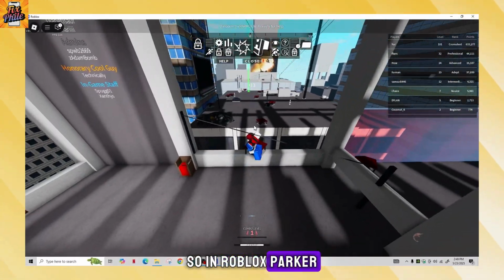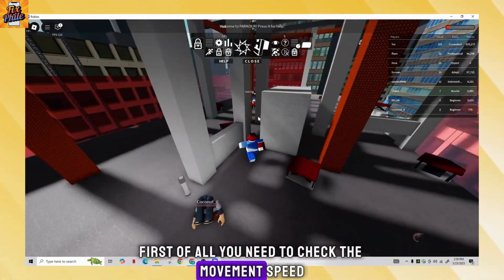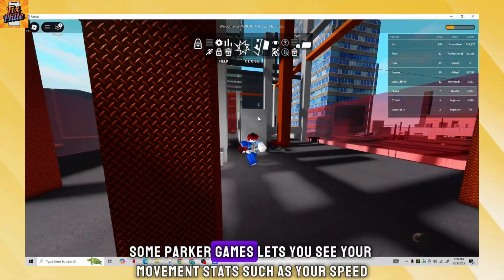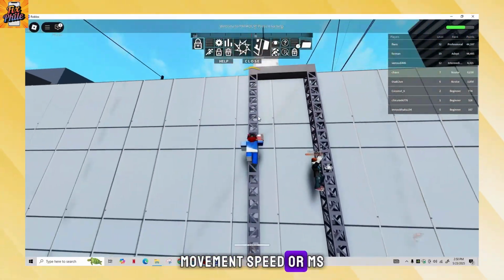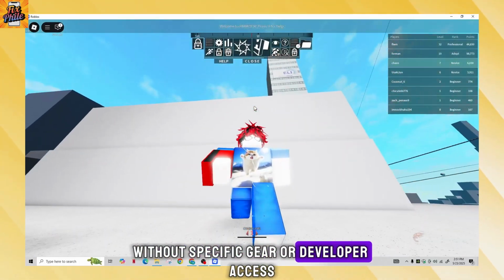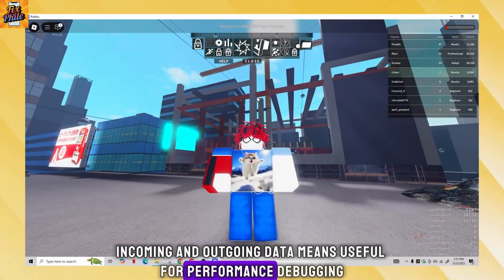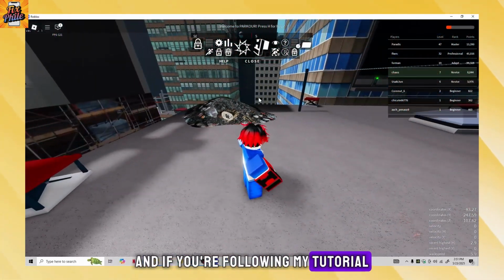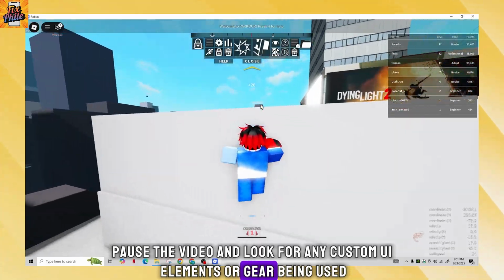How to See Your MS (Ping) in Parkour Roblox | Check Your Ping & Fix Lag (2025)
Lag ruining your parkour runs? Here’s how to see your MS (ping) in Parkour Roblox so you can monitor your connection in real time. This 2025 guide explains how to enable the in-game ping display, what a good MS should be, and quick fixes to reduce lag and improve your parkour speed. Perfect for Parkour Roblox beginners and speedrunners who want smoother jumps and faster runs without annoying delays!